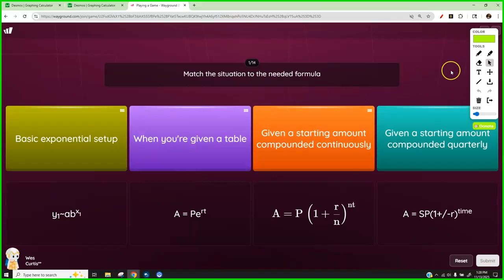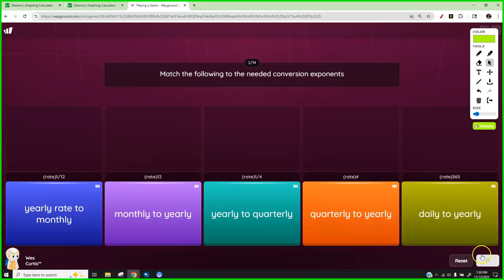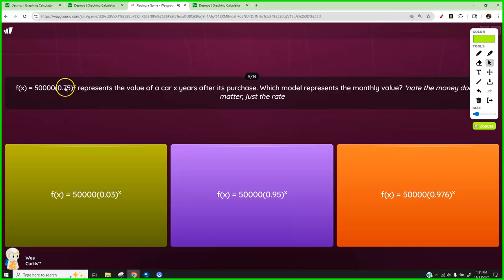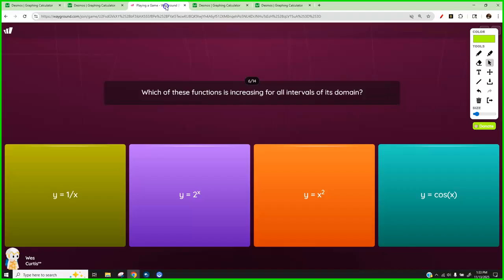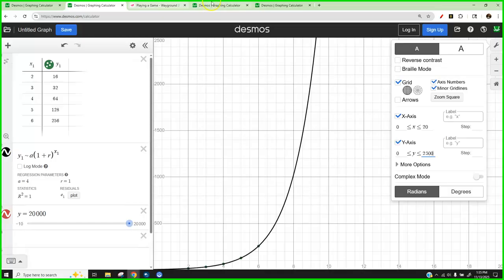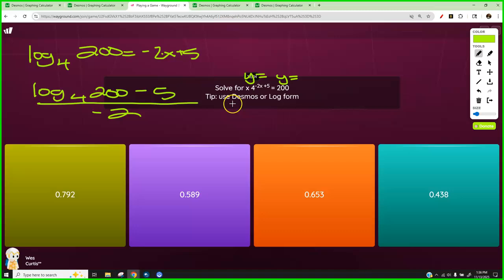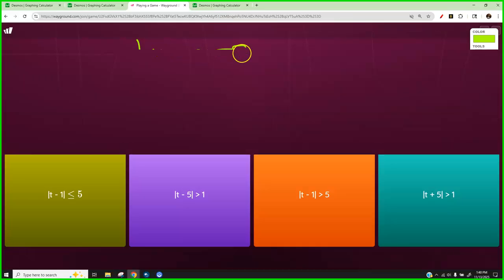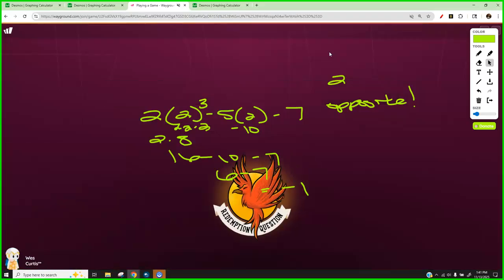Unit 5 Most Missed Questions